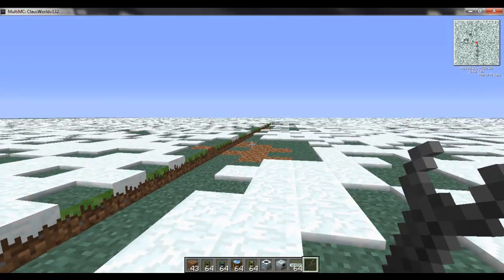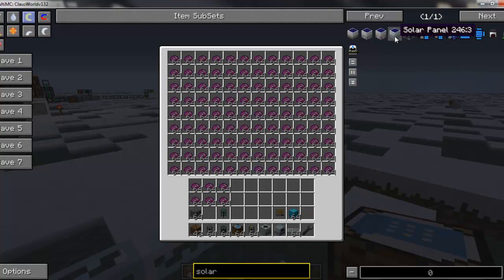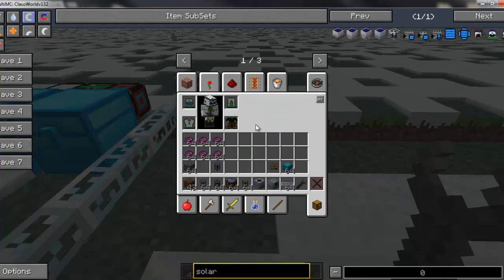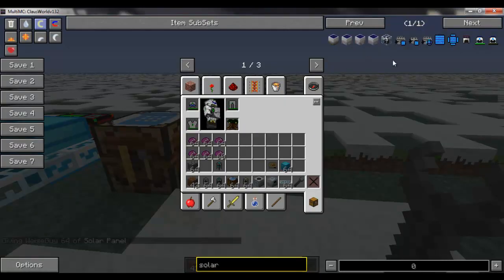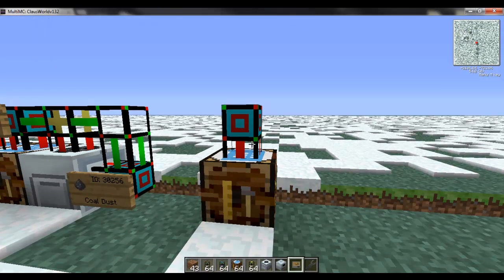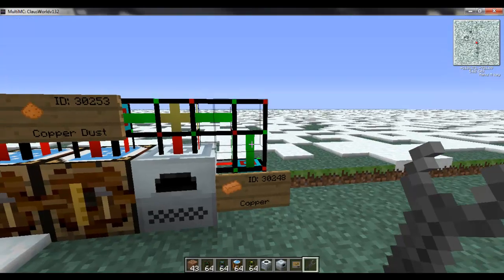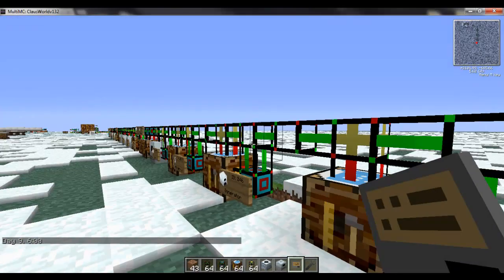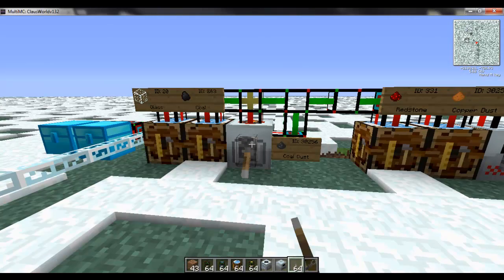Logistic Pipes Tutorial - Episode 10 - Advanced Setups - UU-Matter to HV Solar Panels (Part 1)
In Episode 10, we take on a large project. UU-Matter to HV Solar Panels! Very long build, was a lot of fun. Please leave suggestions for future builds and check out part 2!

Please leave feedback and suggestions for more videos and I will do my best to entertain!